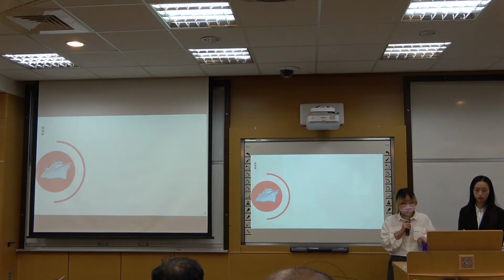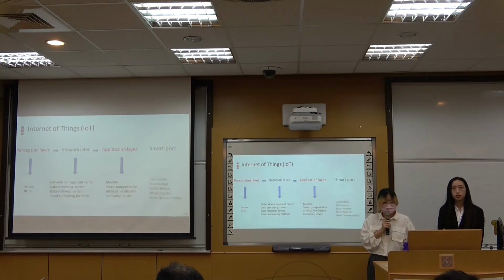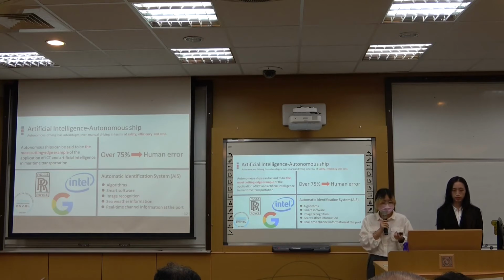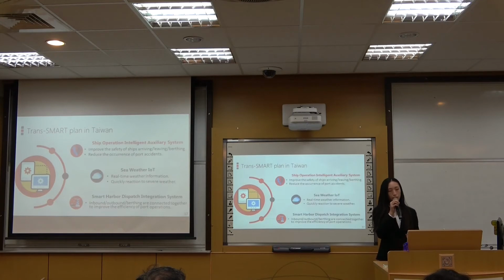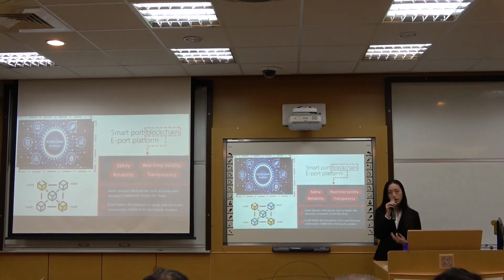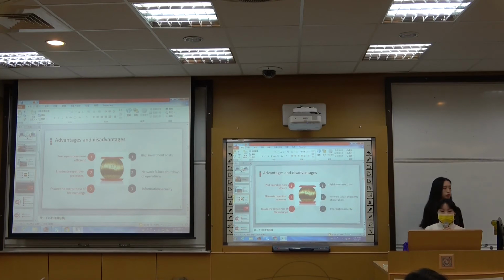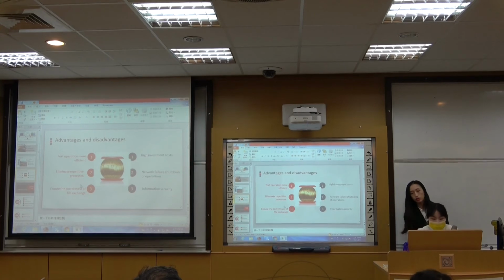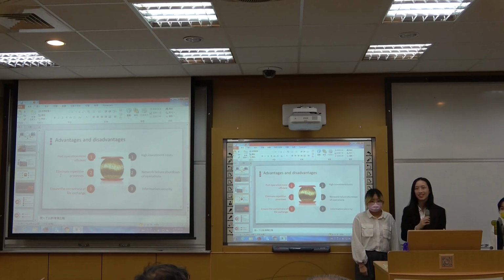林妤軒, 彭貴琪 & 黃昱華 CURRENT DEVELOPMENT OF SMART PORT